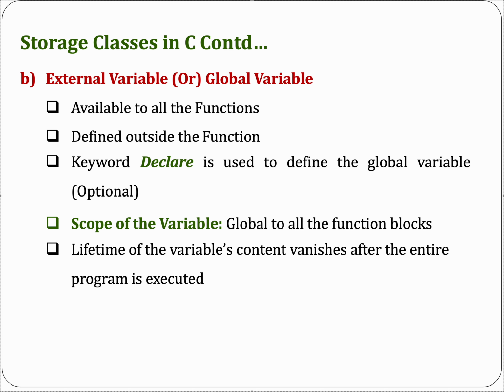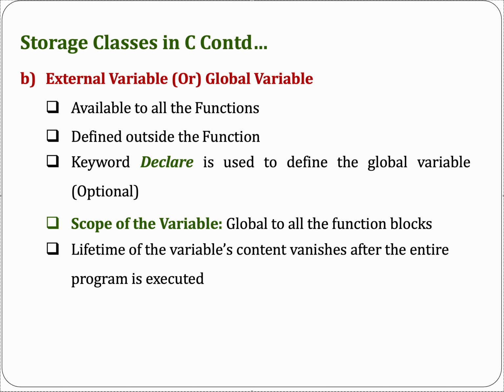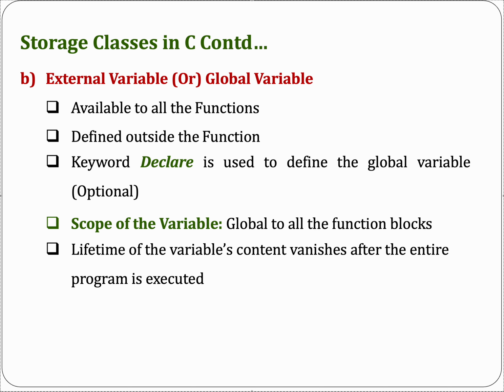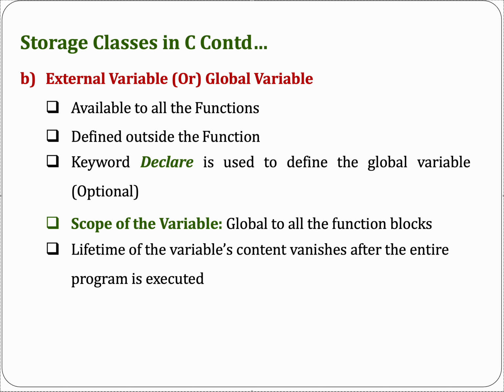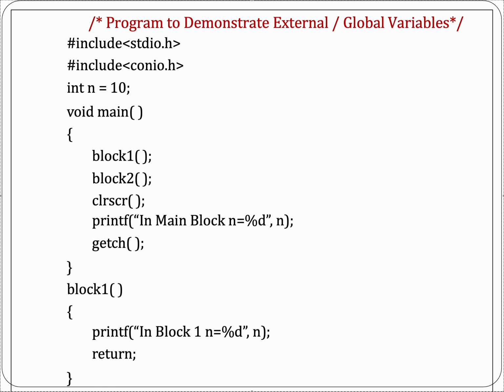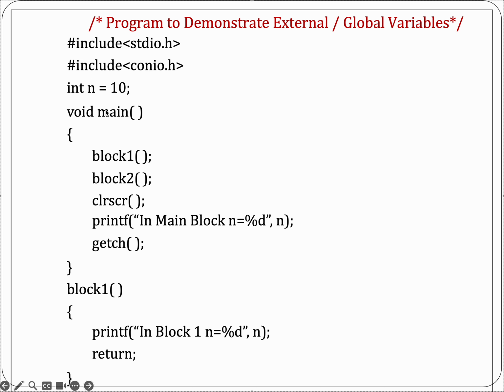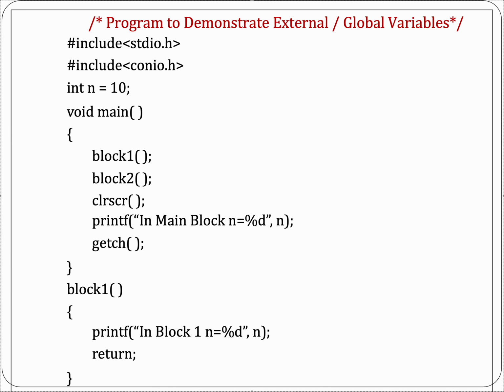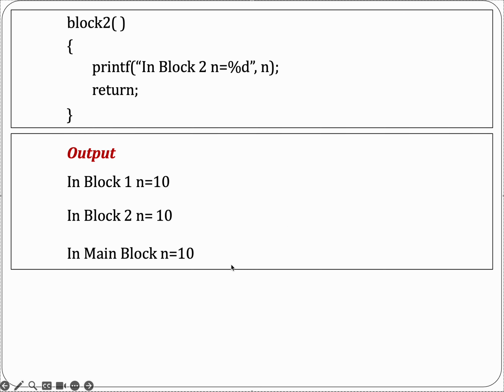18. External Variable | Storage Classes |C Programming | Srinivasan Rajendran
Welcome to Srinivasan Rajendran
Srinivasan Rajendran's YouTube channel produces videos covering a range of computer science subjects. The channel is dedicated to providing content on topics such as placement guidance, internship advice, and various tips and tricks related to computer science subjects. It aims to help viewers enhance their knowledge and skills in the field of computer science, offering valuable insights and guidance on important aspects like placements, internships, and other related topics.